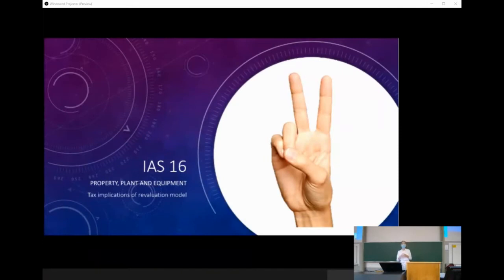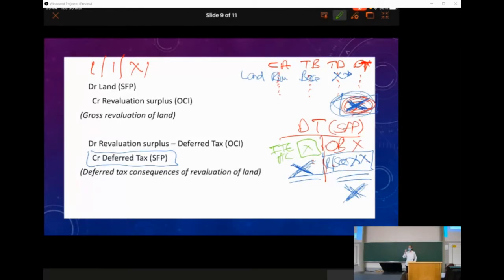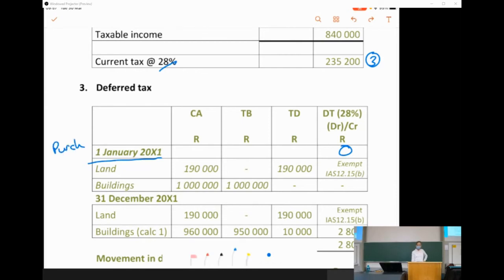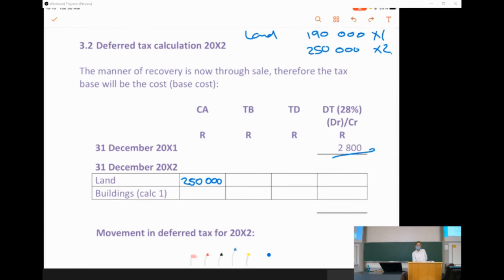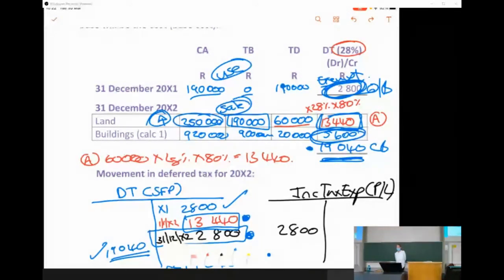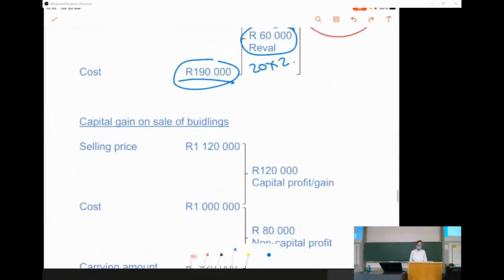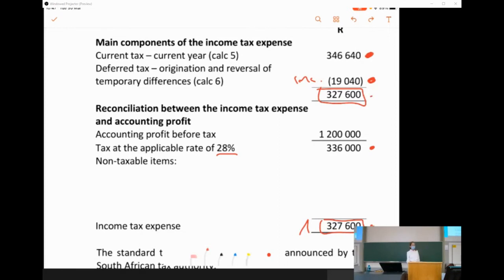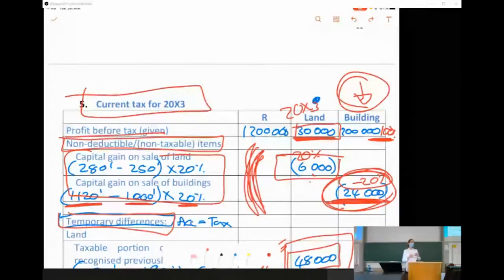IAS 16 lecture 30 March